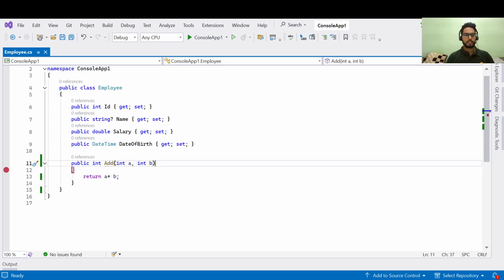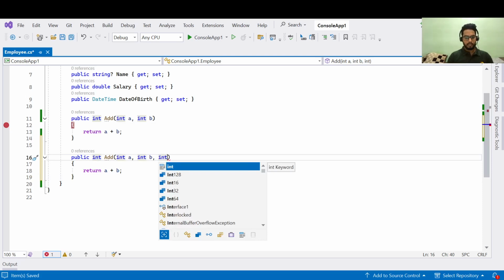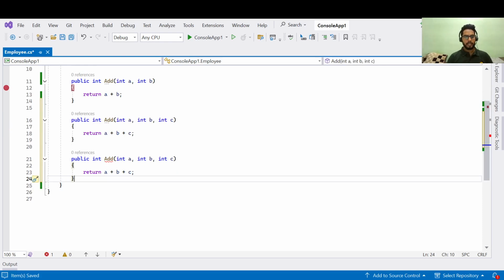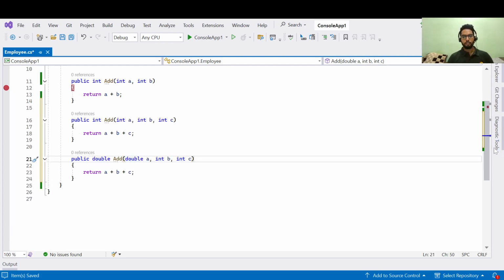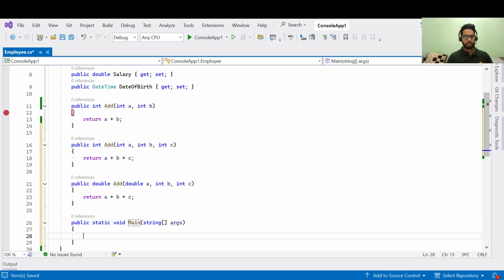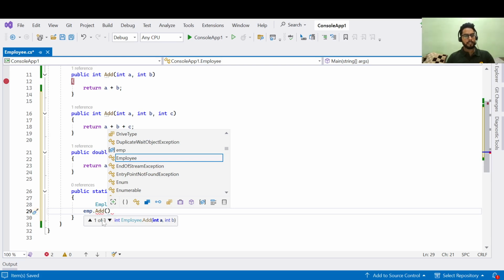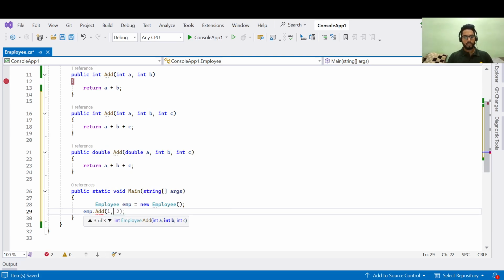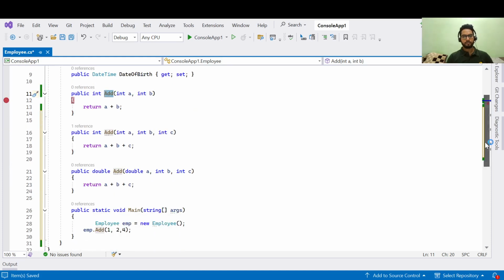Why should we use Overloading? Real Time Example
Interview best tips.